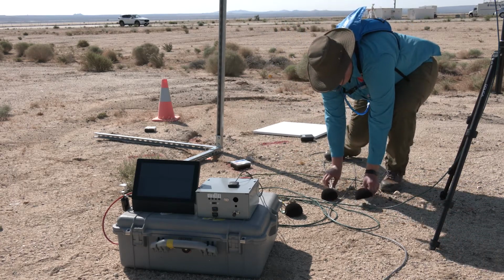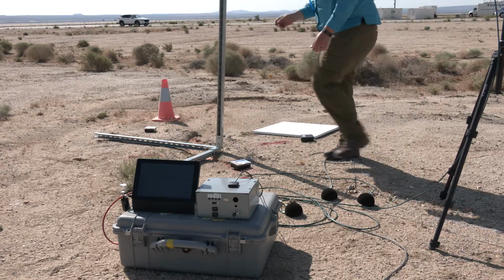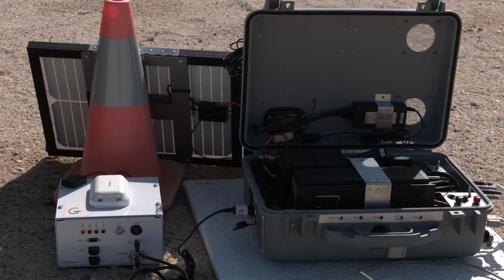NASA's CarpetDIEM Flight Series Tests Future Ground Recorders for X-59